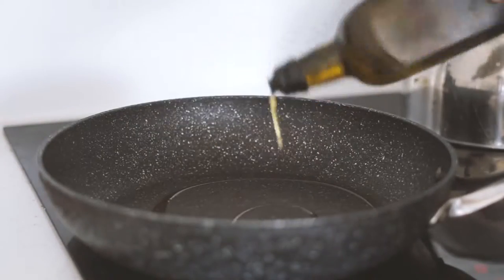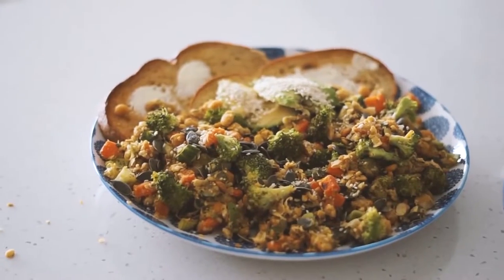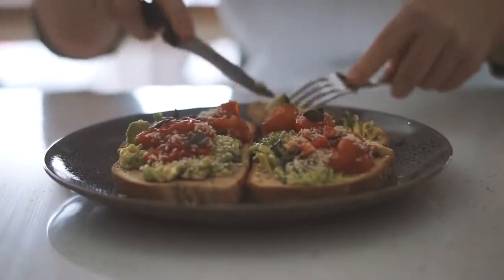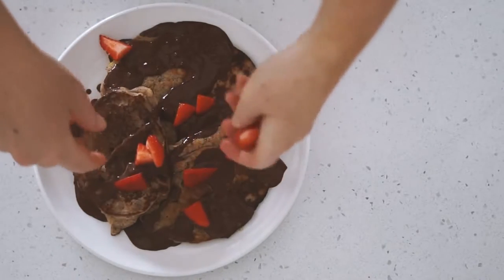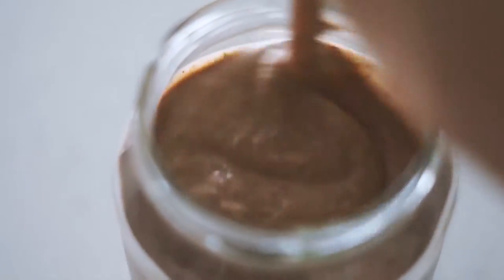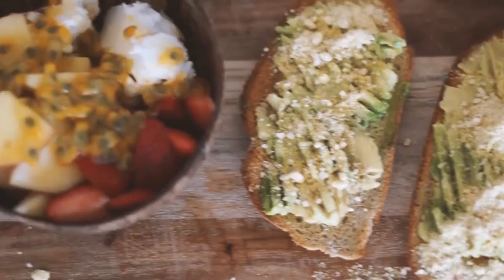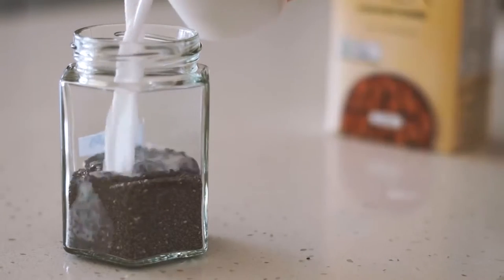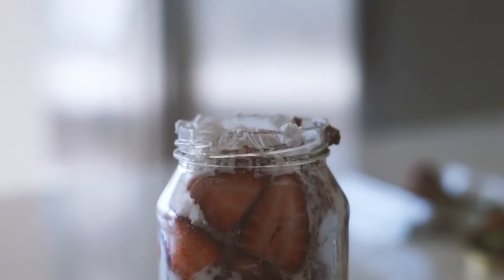VEGAN BREAKFAST (Start With a Healthy Morning Routine) 7 DELICIOUS Recipes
Here we have a WEEK OF VEGAN BREAKFASTS Recipes. See below and enjoy!

BREAKFASTS Recipes:

SUNDAY: Chickpea Scramble
- 1 x can of chickpeas
- 1/2 bunch of spring onion
- 1 x carrot - a handful of celery
- 1/2 a head of broccoli
- salt, pepper, parsley, garlic and nooch as desired (served with 2 x slices of oat sourdough, toasted, as well as 1/2 an avocado, pumpkin seeds and sesame seeds)

MONDAY: Mashed Avo + Tomatoes - 2 x slices of oat sourdough, toasted - 1 x avocado, mashed - handful of cherry tomatoes, fried in water + garlic (Sesame seeds, pumpkin seeds, lemon, salt and pepper to taste)

TUESDAY: Pancakes
- 1/2 cup buckwheat flour
- 1/4 cup almond meal
- 1 x mashed banana
- 1 x flax egg (3 tbsp water + 1 tbsp flax meal)
- 1/4 cup almond mylk
- 1/8 cup rice malt syrup (Served with chocolate sauce, strawberries and roasted hazelnuts)

WEDNESDAY: Smoothie
- 2-3 frozen bananas
- a handful of frozen strawberries
- 3 x balls of frozen spinach
- a handful of roasted hazelnuts
- 1 x heaped tbsp COYO Natural Coconut Yoghurt (*)
- 1-2 tbsp cacao powder - almond mylk (to fill)
- 1 tbsp rice malt syrup

THURSDAY: Sweet + Savoury
- 2 x slices of oat sourdough, toasted
- 1 x avocado, mashed
- lemon juice + cashew parmesan to serve (recipe coming soon)
- 1 x apple - 5 x strawberries
- 2 x tbsp COYO Mango + Passionfruit Coconut Yoghurt (*)
- 1 x fresh passionfruit

FRIDAY: Smoothie
- 2-3 frozen bananas
- 2-3 tbsp rolled oats
- 3 frozen spinach balls
- a handful of cacao nibs
- 1 x tbsp COYO Natural Coconut Yoghurt (*)
- almond mylk (to fill)
- 1 x tbsp rice malt syrup - 2 tbsp cacao powder
- a sprinkle of chia seeds

SATURDAY: Chia Pudding
- 1/2 cup chia seeds
- 1 cup almond mylk
- 3 tbsp maple syrup (I like it very sweet, use less if you don't)
- 2 tbsp cacao powder (Served with COYO Natural Coconut Yoghurt (*) and strawberries)

Follow us for your random content entertainment

Featured YouTube video(s):
Amanda Ducks
A WEEK OF VEGAN BREAKFASTS | Easy & Delicious Recipes